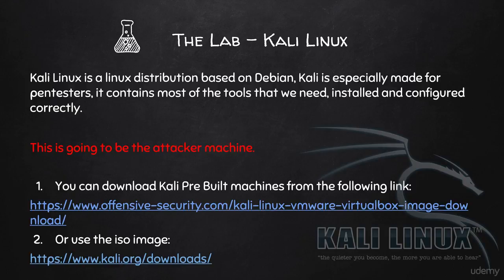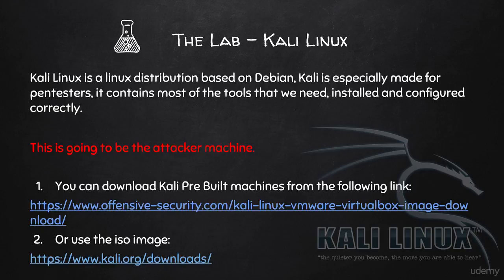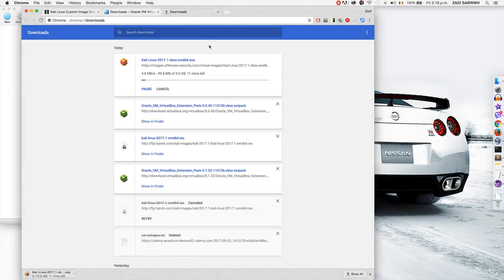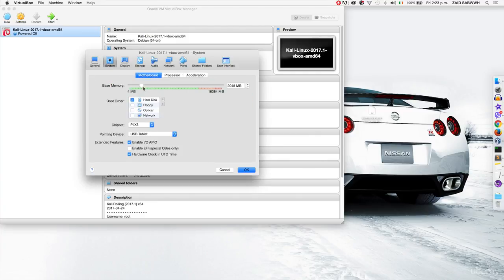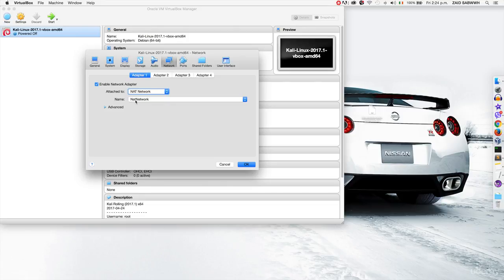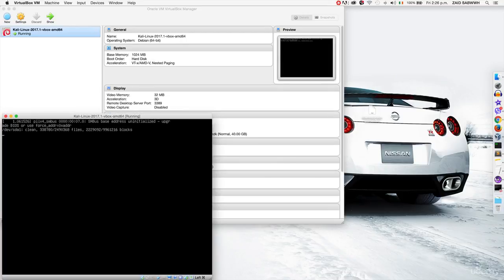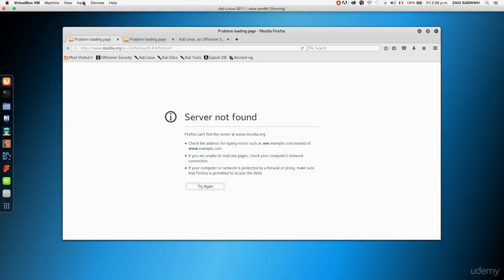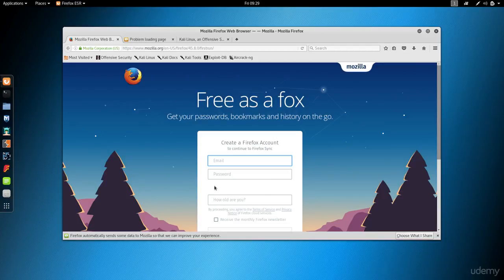Installing Kali 2017 As a Virtual Machine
Today In This Video I'll tell you how to Install Kali Linux In Virtual Machine !!!